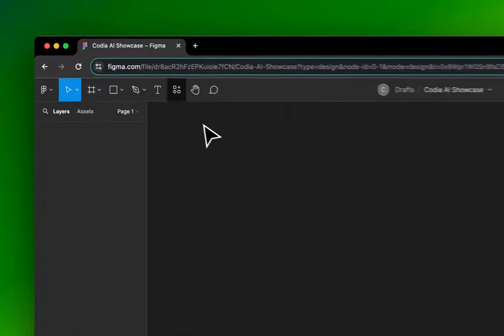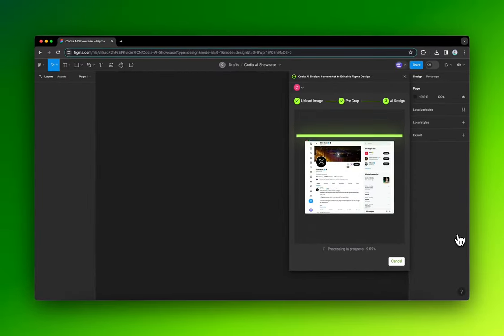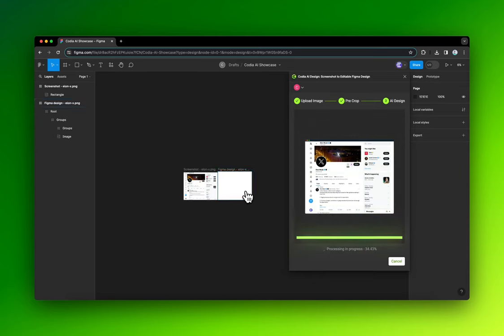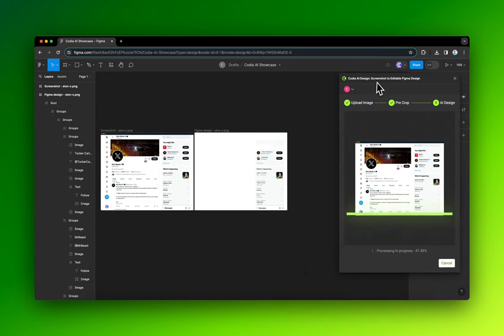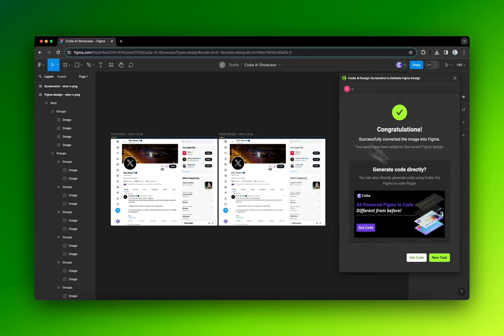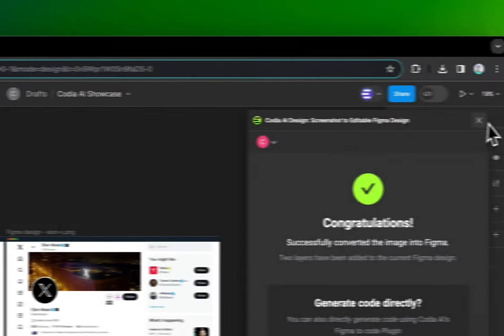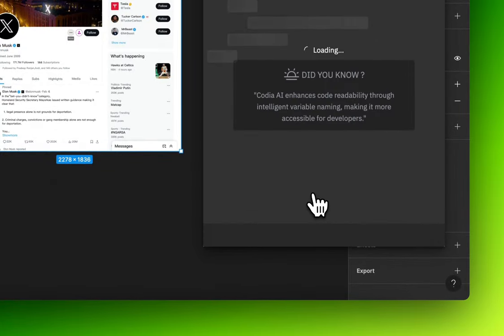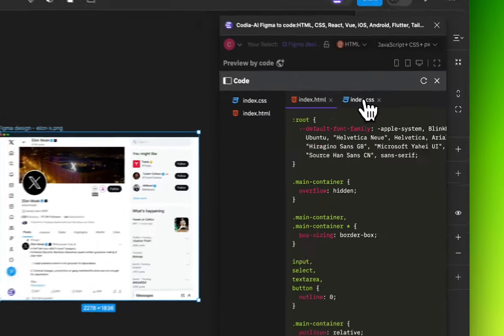Screenshot to code, image to code, SO Easy! Based on Codia AI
Welcome to Codia AI. In today's video, we will introduce how, with just a few simple steps, you can easily convert screenshots to code, so that when you see a nice design, you can effortlessly obtain the code.First, you need the Screenshot to Figma plugin. With this Figma plugin, you can easily convert images and screenshots into standardized Figma designs. Then, by using the Figma to Code plugin, you can effortlessly transform the generated Figma designs into high-quality code.This way, you can easily convert images or screenshots into code.So let's get started. First, find and open Screenshot to Figma from within Figma, and then upload your screenshot. Here, we'll use a screenshot from Twitter as an example.Once you've completed the upload, Codia AI gets to work. Codia AI's powerful visual model will start analyzing every detail of the image to gather information on all aspects of the UI design. The entire process takes about 1 minute, depending on the complexity of the screenshot. The more complex the screenshot, the longer it will take, so please be patient. We are continuously working on optimizing the time it takes here.You will see that as the conversion progresses, nodes are continuously being generated in Figma's layer tree. Soon, the entire conversion process will be completed, and we can see the fully generated design draft. It's hard to tell the difference between the left and the right, isn't it? Let me tell you a secret: the right side is the real editable Figma design, while the left side is the screenshot.After converting the screenshot into a design draft, we can proceed to code conversion based on the Figma design. With the help of the Codia AI Figma to Code tool, we can embark on our Figma to Code journey.Next, you just need to open this tool and then select the entire design draft layer. You will see that Codia AI quickly generates a code-based page preview. In the top right corner of the tool, you can select your target tech stack. By clicking the “AI Code” button, the conversion work begins.In less than about ten seconds, the conversion work is completed. With AI, you will generate fully usable code. After the conversion is successful, you can synchronize the code to Codia Preview for a preview. The synchronization process may take a few seconds. Soon, you will be able to see a real live page preview on Preview, which is based on real, interactive code.Yes, this is currently the most accurate and simplest method on the market for converting images or screenshots into code. First, you can generate precise Figma designs based on images. Then, from these accurate Figma designs, you can obtain the best, fully usable code. Hurry up and give it a try.